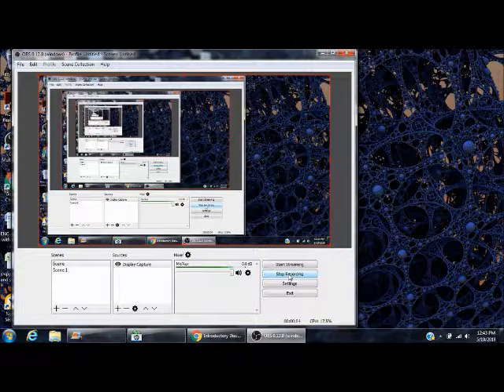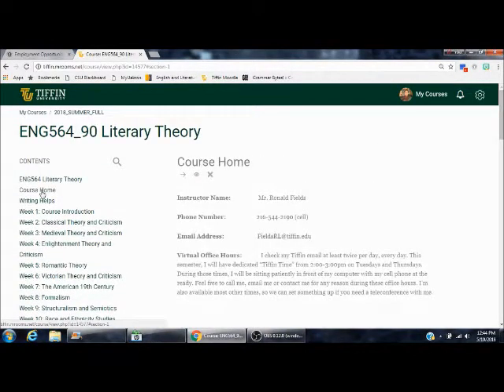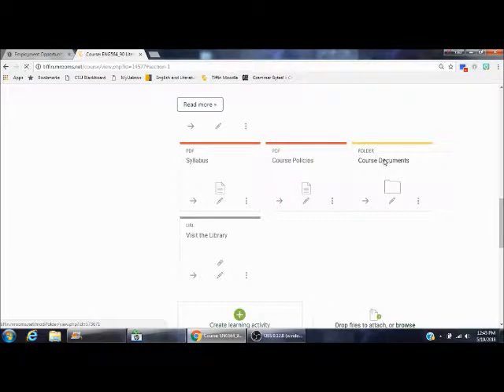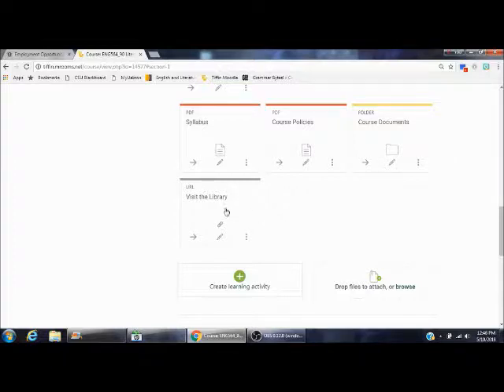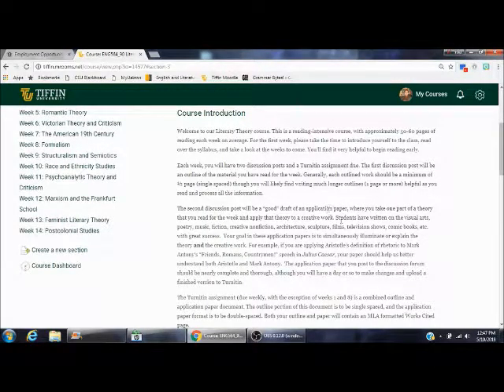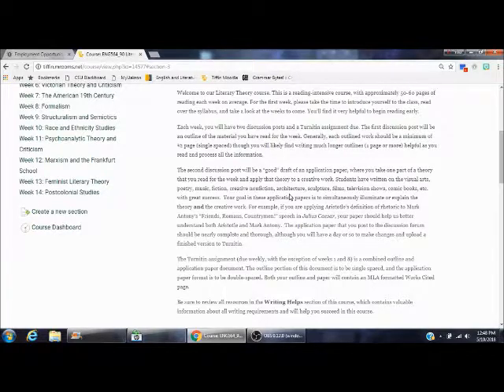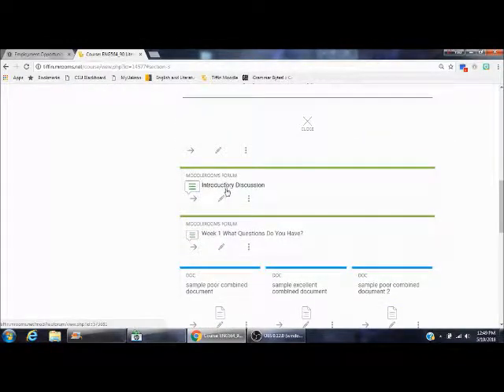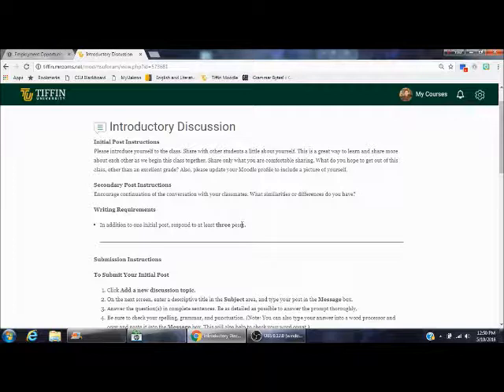Literary Theory Moodle overview 1 of 3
This is the first of 3 or 4 videos which demonstrates navigating the Literary Theory moodle course for Tiffin University, Summer 2018.